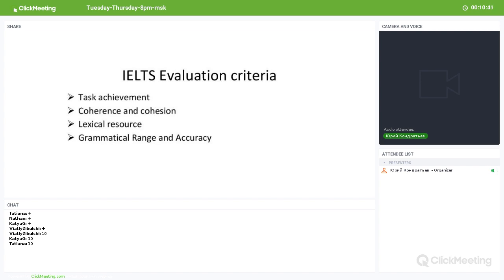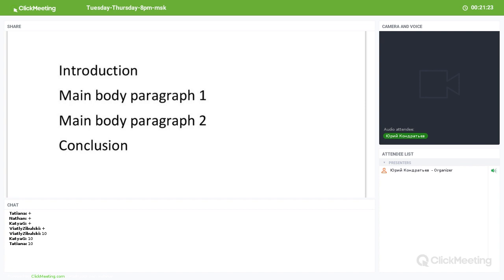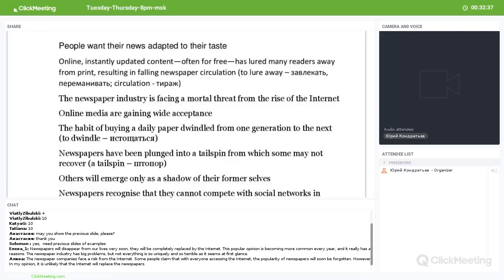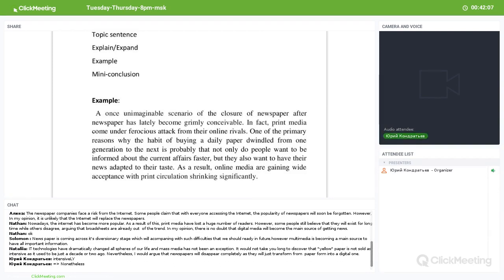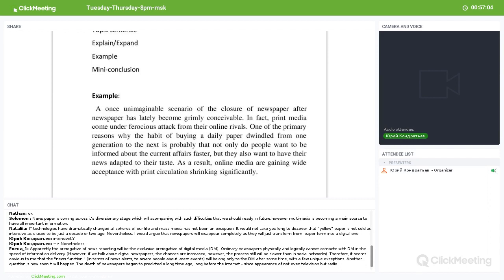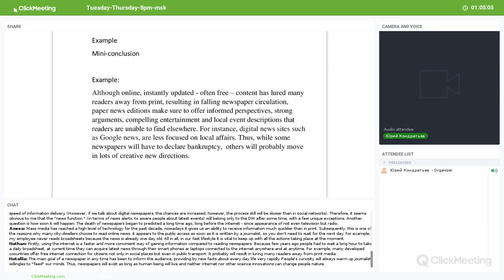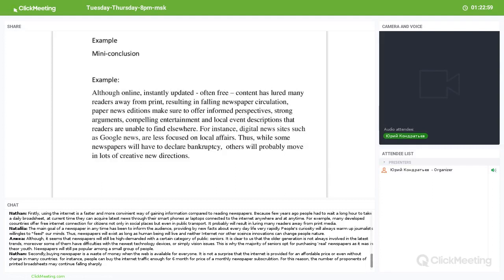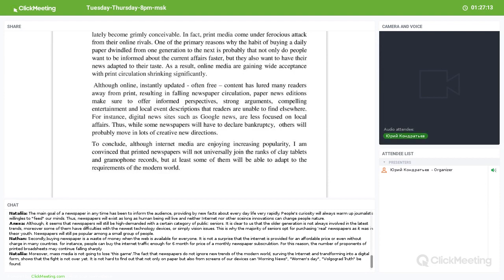Are newspapers a thing of the past? (IELTS Essay)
With the rise in popularity of the Internet, newspapers will soon become a thing of the past. To what extent do you agree or disagree?